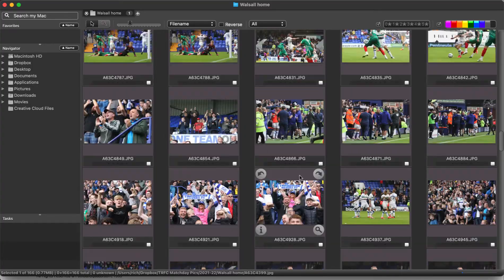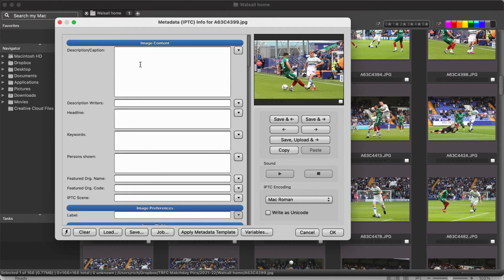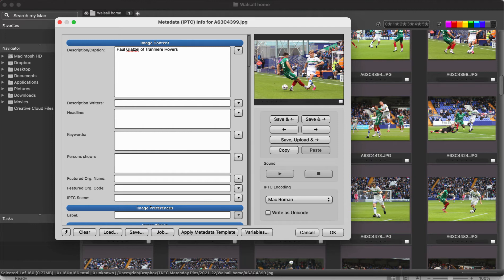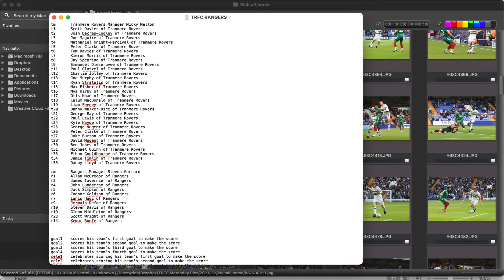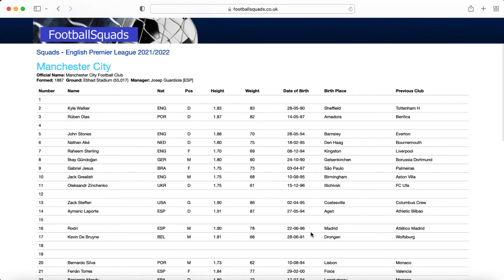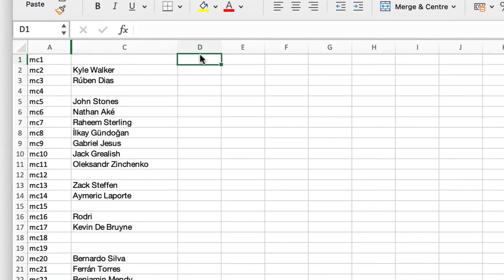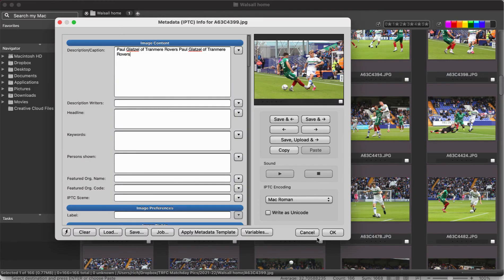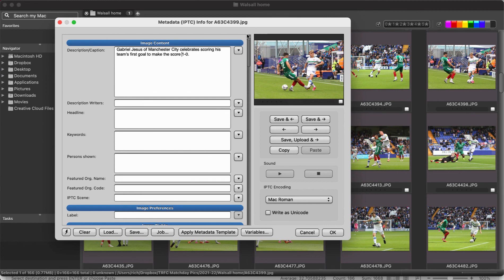How to do Code Replacements with Photo Mechanic 2021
This tutorial al all about code replacements for photographers and how to do code replacements in Photo Mechanic.

I will show you what are code replacements and how to use code replacements. I'll walk through creating a text file for football using freely available squad lists and explain how to prepare it so that it works correctly.

Then, I will hop into Photo Mechanic to upload the code replacements file and show you it in action.

The formula I have used in Excel to help create the fields are a follows:

="mc"&B1
=C1"&" of Manchester City"